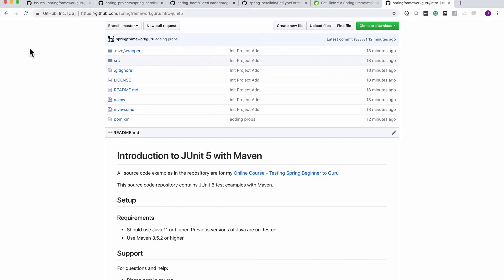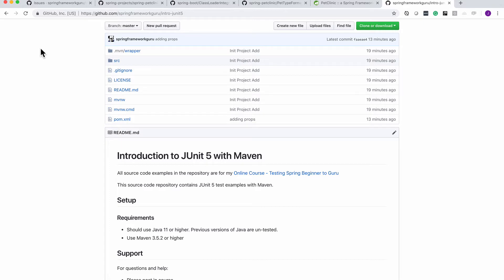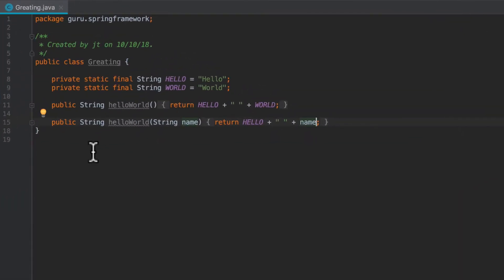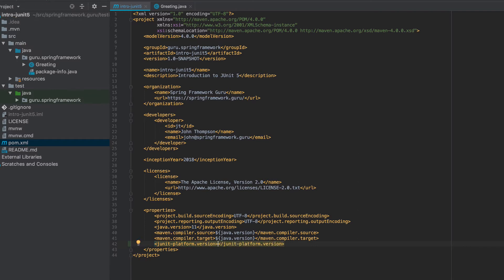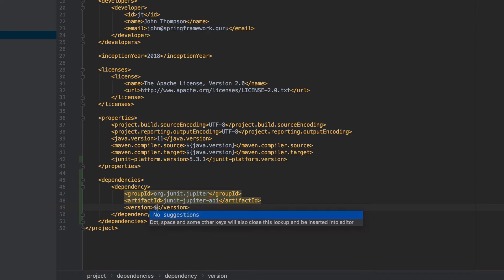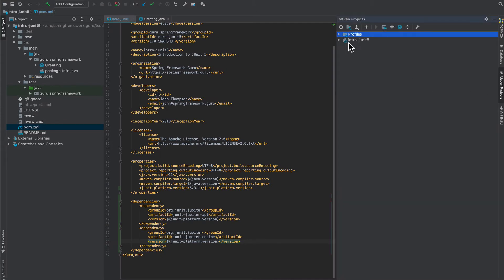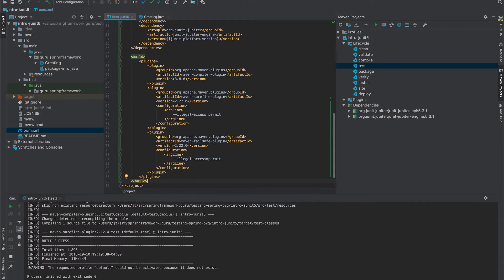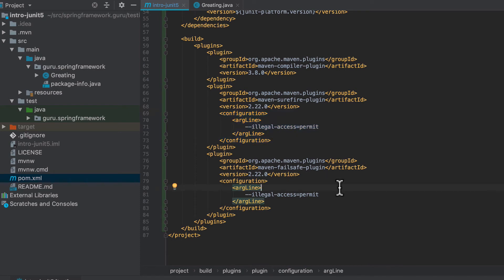JUnit 5 Maven Configuration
Learn how to configure Maven for use with JUnit 5.